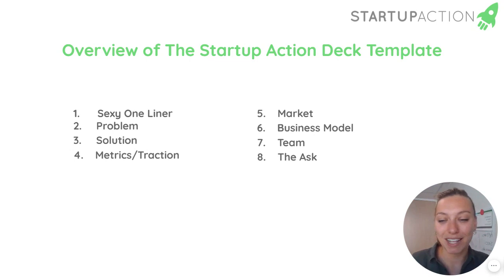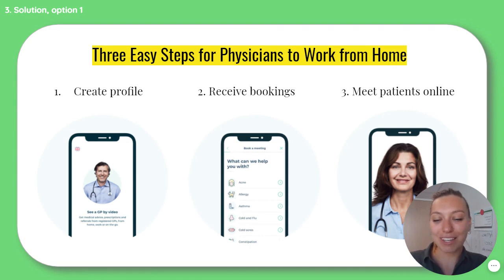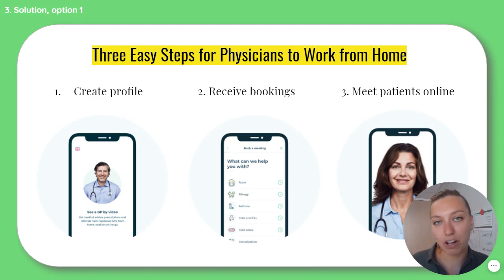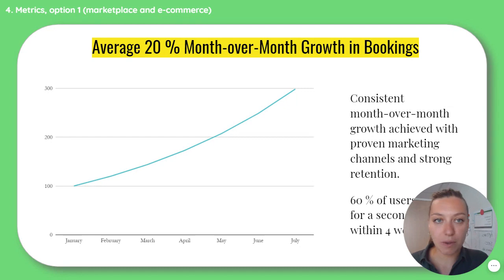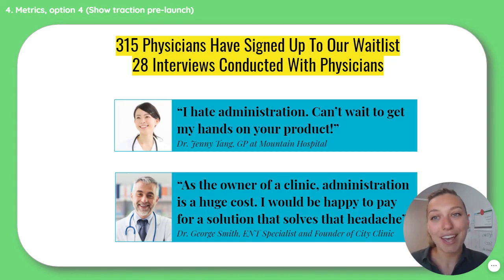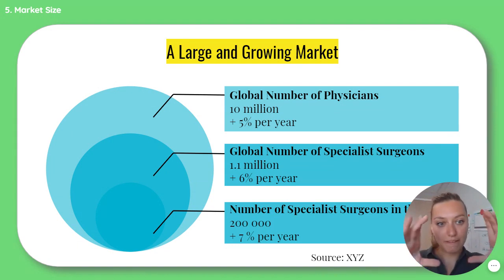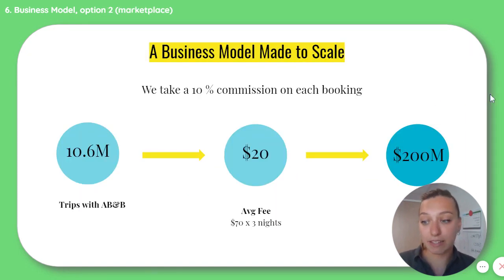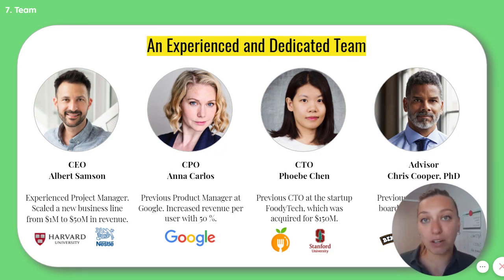Pitch Deck Template That Makes Investors Say Yes - Seed Round Fundraising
Welcome to the Startup Action Pitch deck template. I am Melinda Elmborg, a previous VC investor, now a startup advisor and the creator of this pitch deck template. Since 3 years now, I am on a mission to democratize venture capital for startup founders.

This deck template is a teaser that you send out to investors to introduce yourself or ahead of a scheduled meeting. The number 1 goal for this deck is that you tease the investors so they become interested and want to meet you.

This teaser deck answers the first questions that the investors are asking themselves as they open a deck for the first time:

1. What are they doing? (Market and/or type of technology) The investors want to know if it’s within their scope.
2. What proof do they have that they can succeed with this? (Show metrics, traction, and team achievements)
3. How big could this be? (Market size and business model)

A seed investment has NEVER been done based on a deck, it’s always based on how excited you make the investor feel and the relationship that you develop during the investment process. That relationship can only develop when spending time together. This deck is only a stepping stone to get into a meeting with the investor!

1. Sexy One Liner
2. Problem
3. Solution
4. Metrics or Traction
5. Market
6. Business Model
7. Team
8. The Ask

A teaser deck should be preferably 10 slides, maximum 15 (including first and last slide). In this template, you will find all the mandatory slides, but it might be that your startup requires more explanations on certain points so you might add a few slides.

To download the pitch deck, click below and edit your own version of this template!